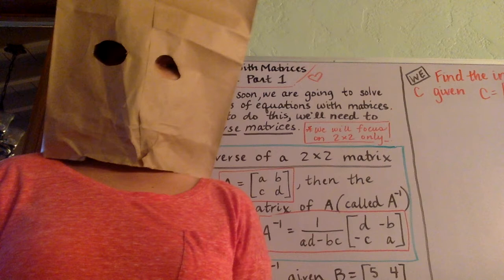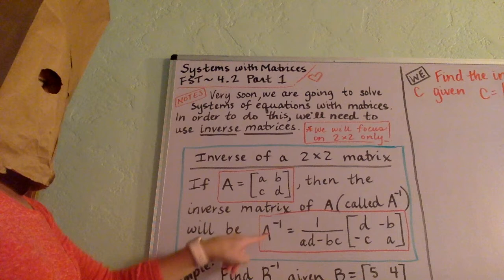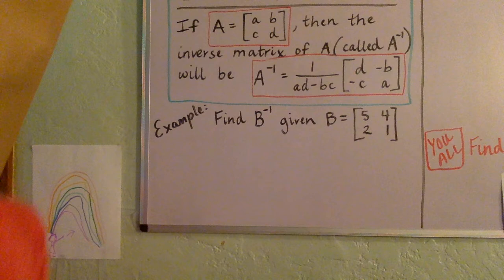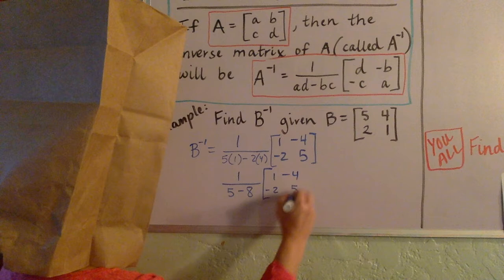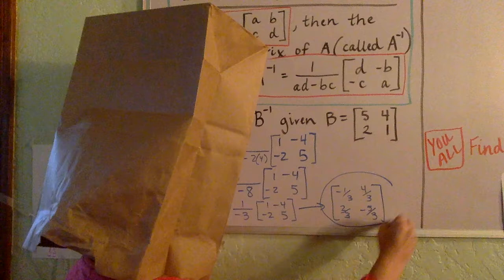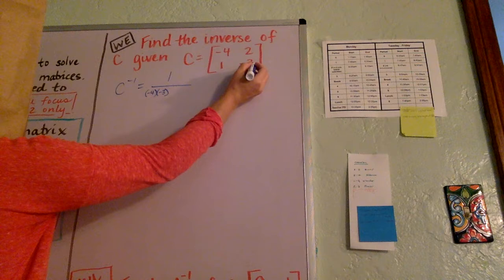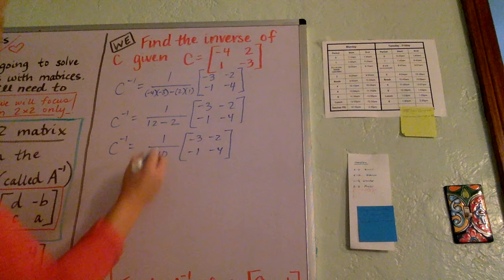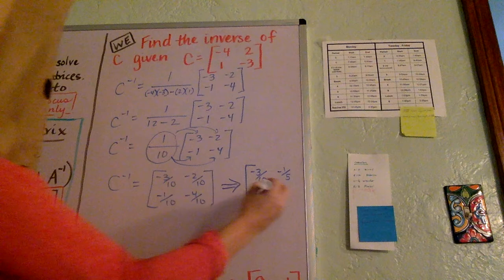Systems with Matrices Part 1